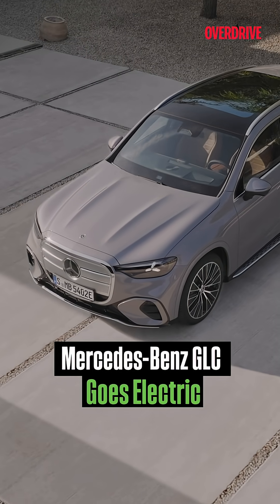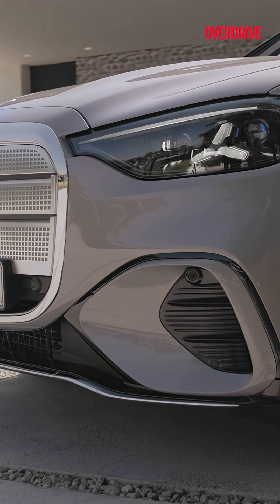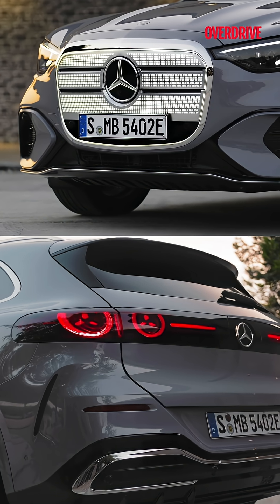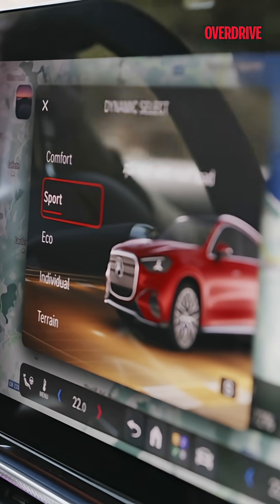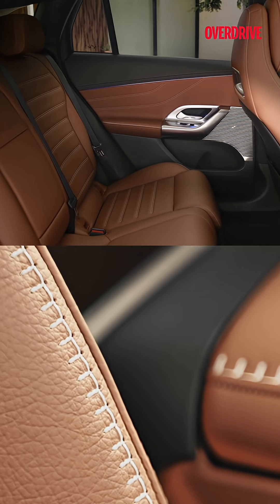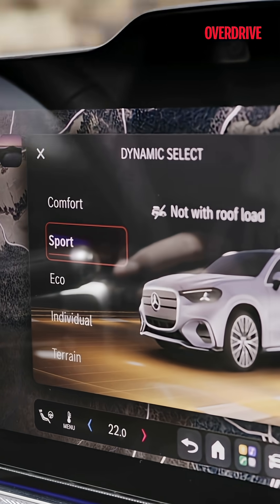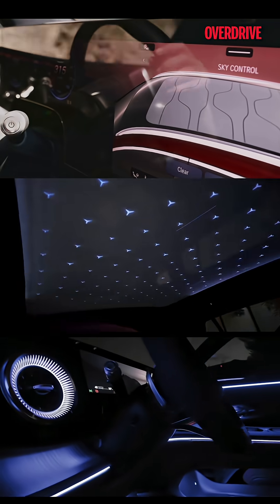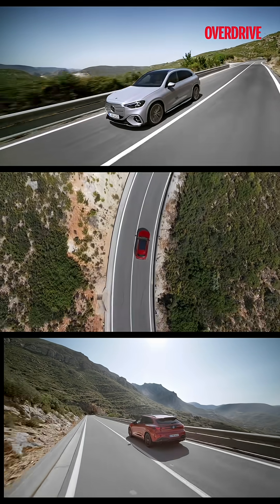Mercedes-Benz GLC Goes Electric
Mercedes-Benz has revealed the all-new electric GLC, set to expand the line-up in the first half of 2026!

-- Built on the MB.EA-M platform with an 800-volt architecture, the GLC EV introduces two launch versions: the GLC 300+ rear-wheel drive with 374 hp, and the GLC 400 4MATIC all-wheel drive producing 489 hp.

-- Both models use a 94 kWh NMC battery, with the AWD variant delivering a WLTP-certified range of up to 713 km and a top speed of 210 km/h, accelerating from 0–100 km/h in 4.3 seconds.

-- SUV supports ultra-fast DC charging up to 330 kW, adding 303 km of range in just 10 minutes, while a 10–80% charge takes approximately 24 minutes. Thanks to a built-in DC converter, the GLC works with both 800-volt and 400-volt charging systems.

-- The electric-first design also brings more interior space, increased legroom and headroom, a 570-litre boot, a 128-litre frunk, and a towing capacity of up to 2.4 tonnes.

-- The GLC EV features advanced tech with the AI-driven MB.OS operating system, the seamless 99.3 cm MBUX HYPERSCREEN, S-Class-level air suspension, rear-axle steering, and extensive driver assistance through MB.DRIVE.